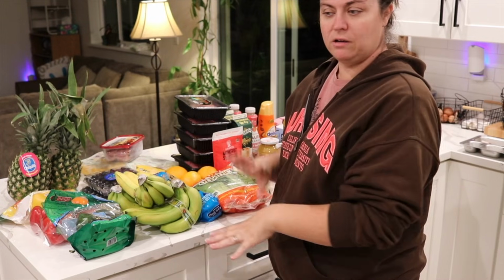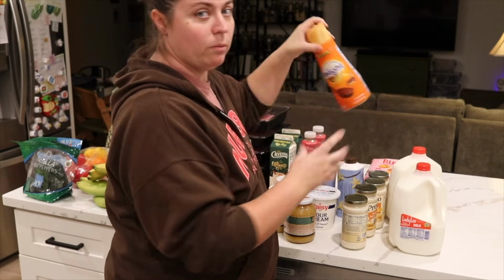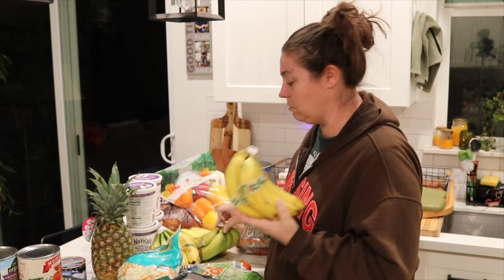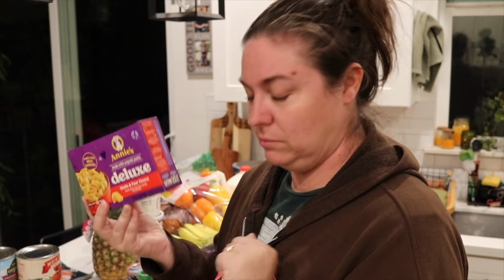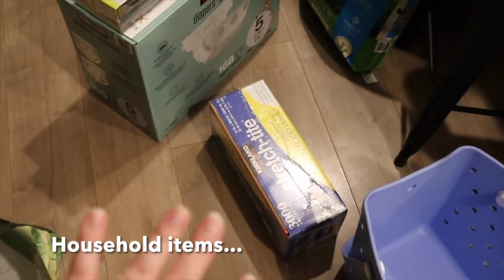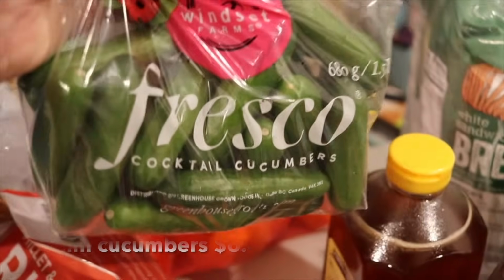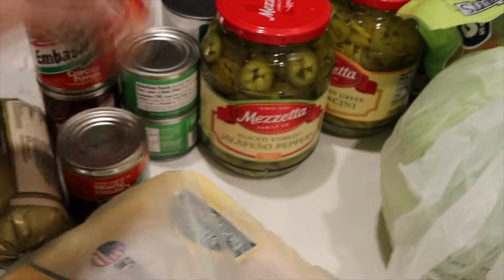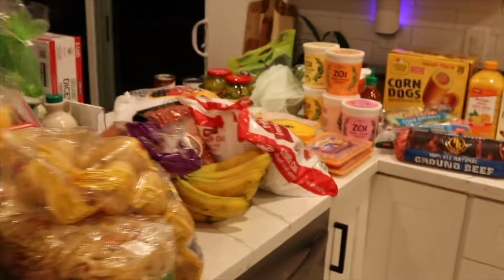November Grocery Haul on a Budget | Organic Swaps + Bulk Food Storage Tips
Join me for my November grocery haul, where I share the budget-friendly swaps we’re making this month, what I’m choosing organic vs. non-organic, and how I store bulk foods like grains, oats, sugar, and fresh blueberries. We stopped at Costco, Winco, and Grocery Outlet, and grabbed our Azure pick-up, so you’ll see how we’re stocking up and keeping it all fresh on a budget.

Amazon Storefront

I'm Serra — an RN turned holistic homemaker — sharing natural living, birth, and homesteading from a whole-health perspective.

We’re a family of seven living in Paradise, CA, doing our best to homestead on a 0.34-acre urban lot. While we dream of having more land someday, we're making the most of what we have right now with our garden, chickens, and homeschool life. From cooking from scratch to growing and making as much as we can ourselves, we're on a journey to get back to the basics.

After leaving the medical field in 2021, I’ve focused on sharing holistic, practical knowledge that supports wellness from the inside out. We’re also passionate about being part of the beautiful rebuilding of Paradise after the Camp Fire of 2018.

Thanks for being here with us as we learn, grow, and share what we love.